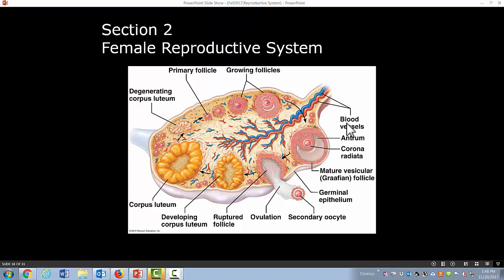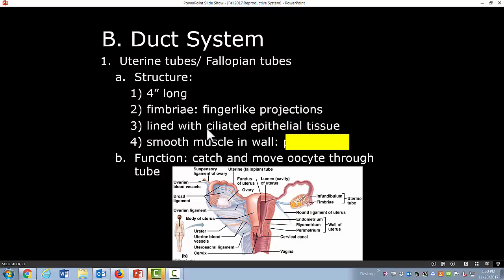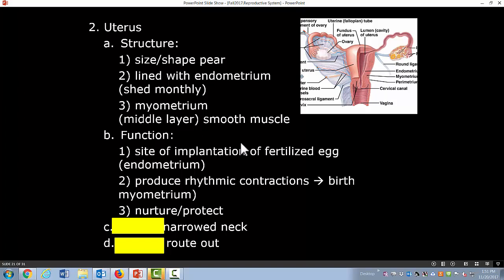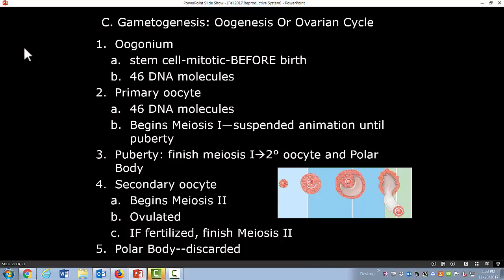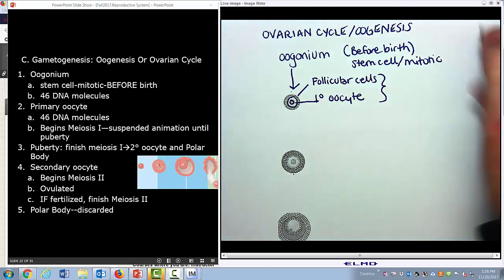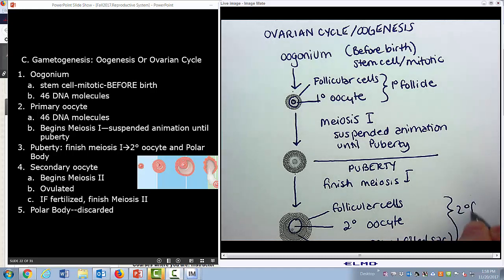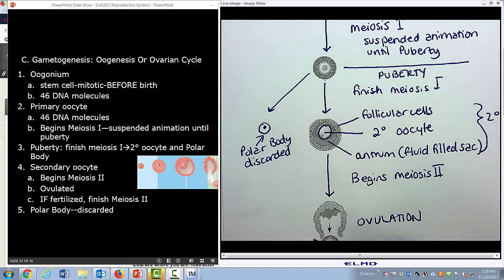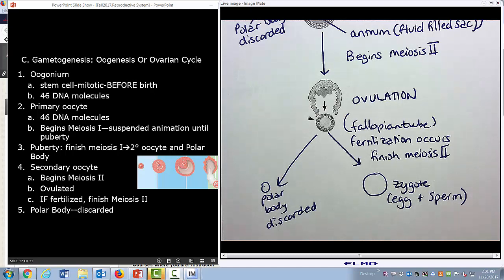Human Biology (16 Reproductive System Video 03)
Lecture Note Topic: Reproductive System
Section 2 Female Reproductive System
Lectue Note Pages 4-6